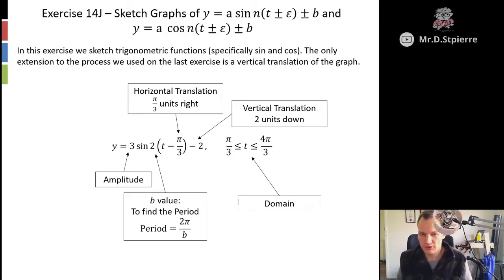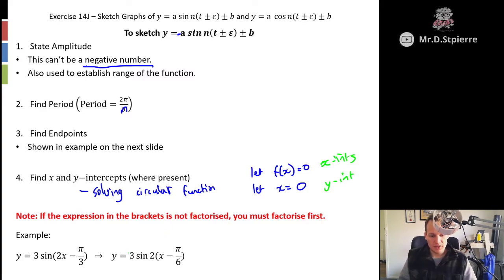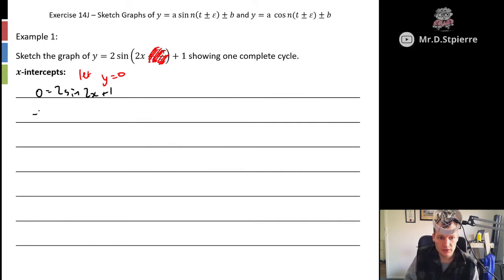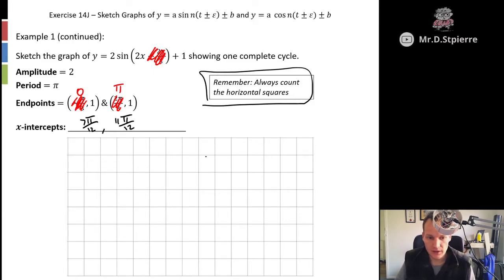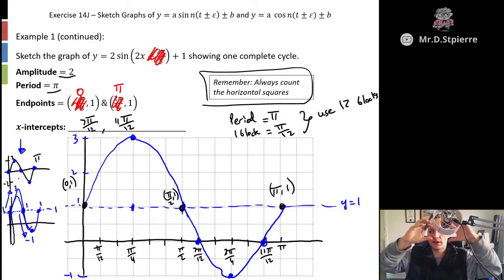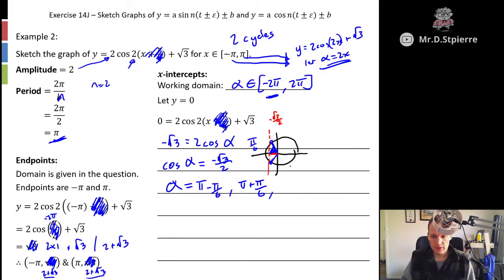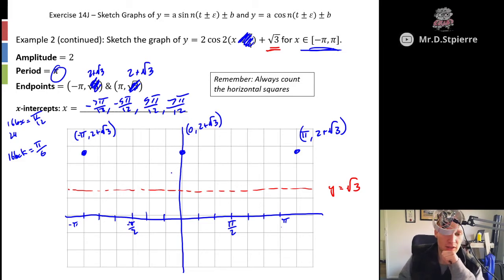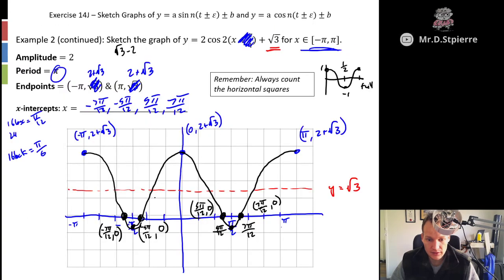Ex14J Vert translations of Sin & Cos graphs - sorry for dreariness recorded early in the morning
Sketching sin and cos graphs with vertical translations